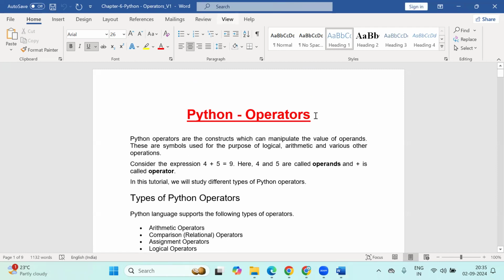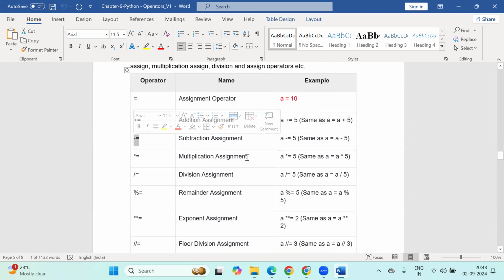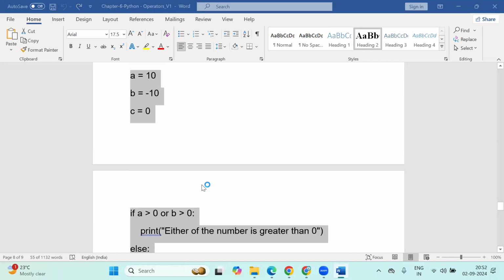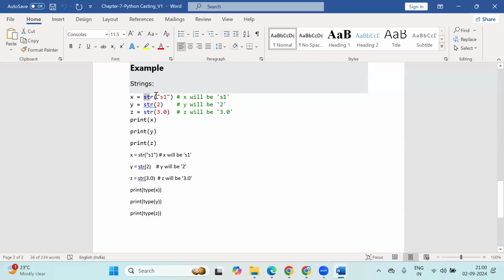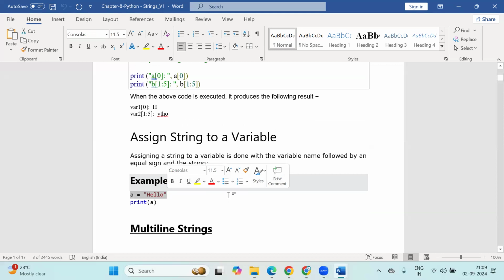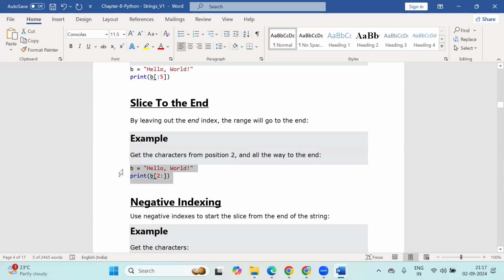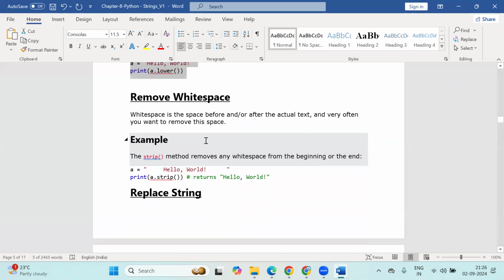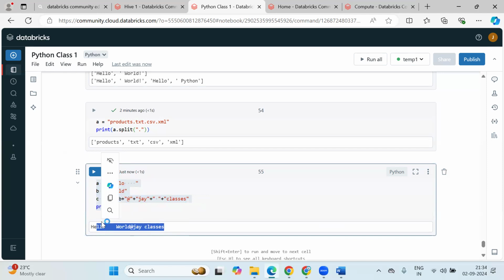Python Session 3_Operator Casting and String in Python | ADE